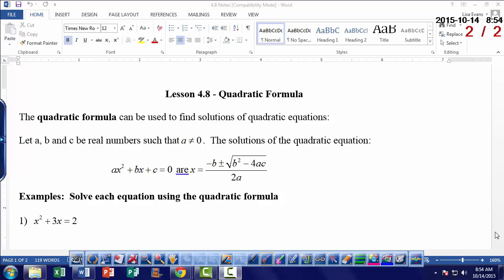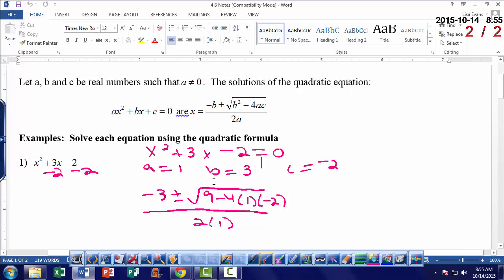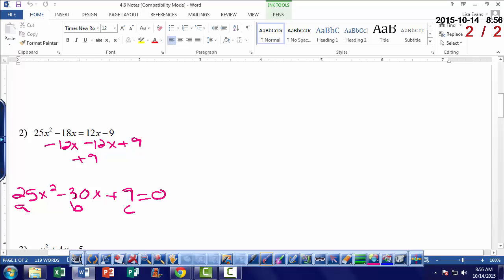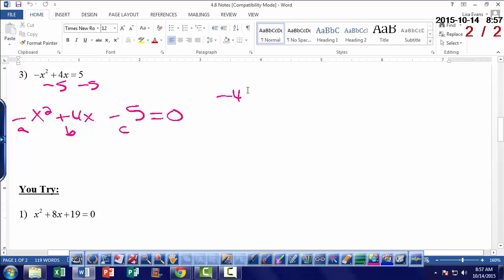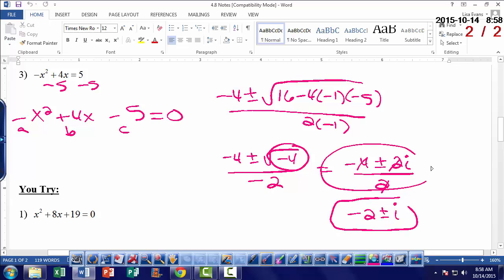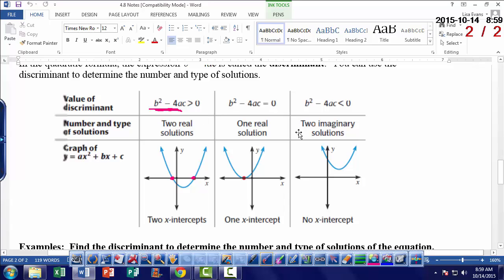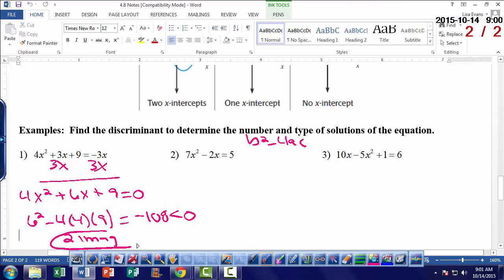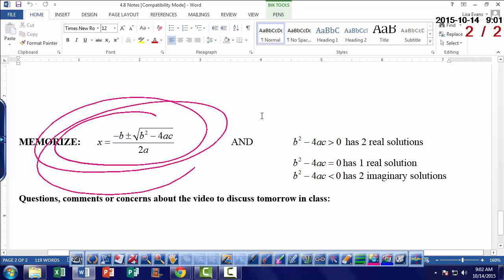Adv Alg - Unit D - Lesson 4.8